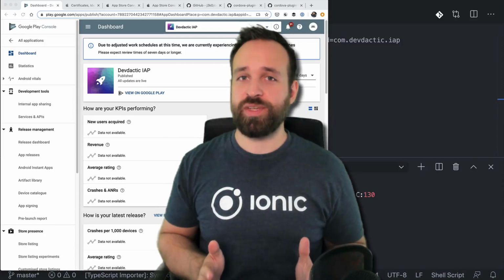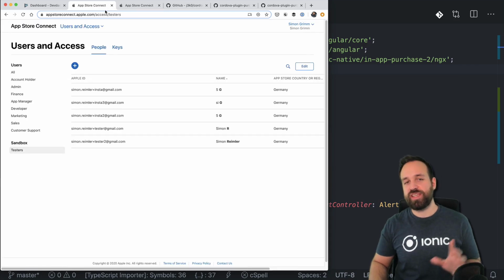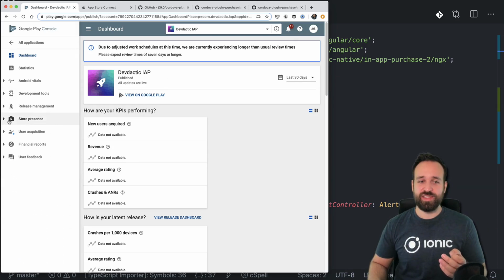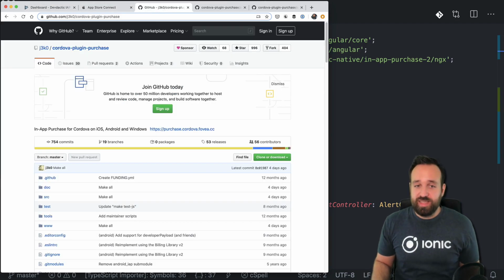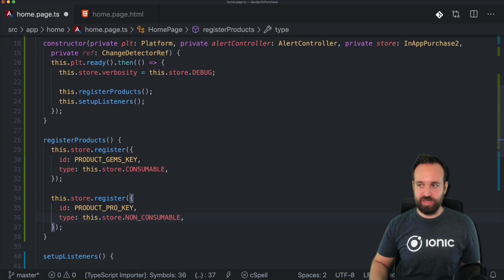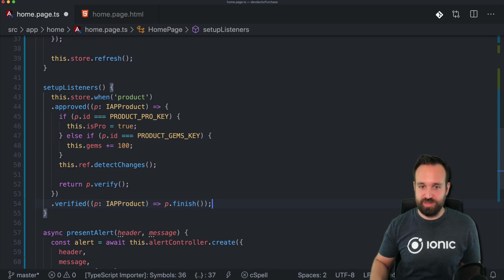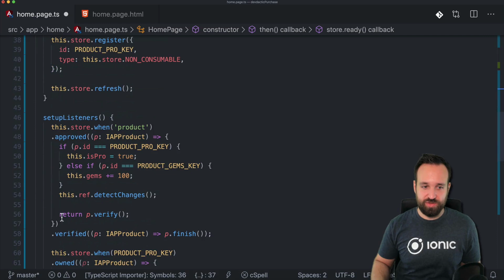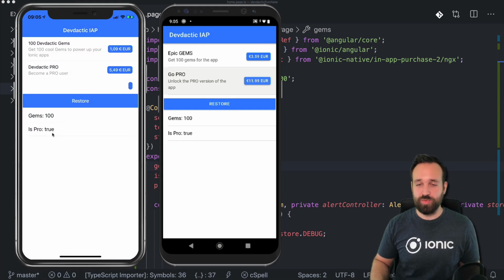How to use Ionic In App Purchase with Capacitor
Learn to add in-app purchase products to your Ionic app for both iOS and Android while using Capacitor!